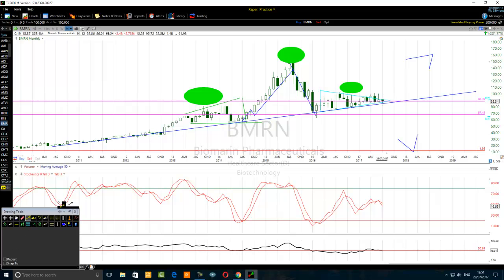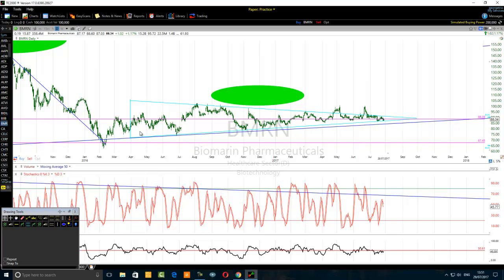Chart Analysis From Different Angles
Start getting your chart analysis on the right foot by using different
angles chart analysis like a professional chartist.